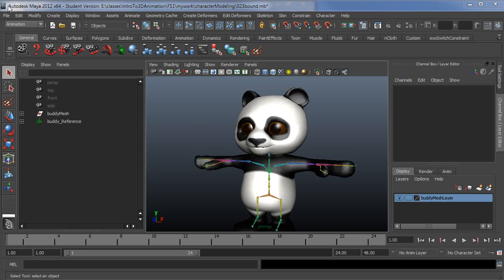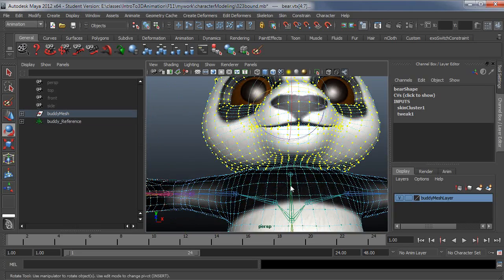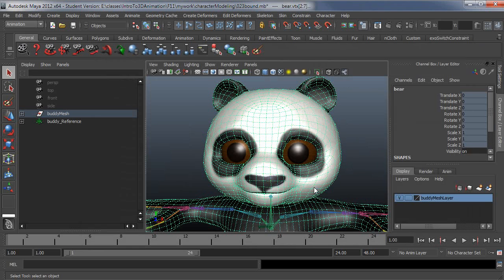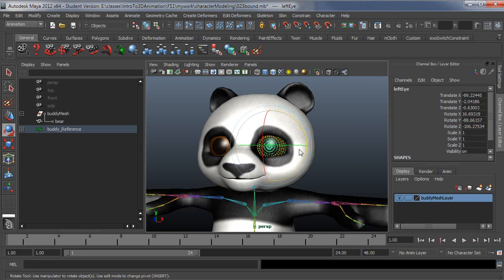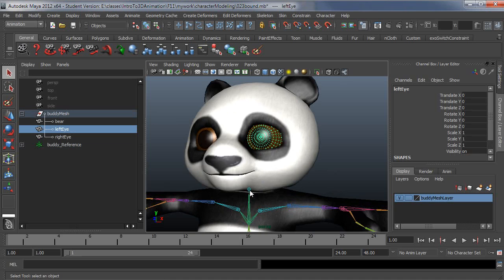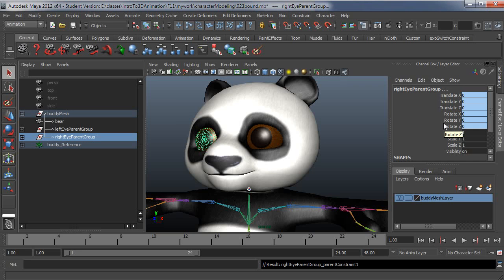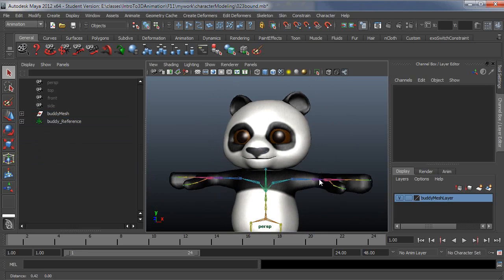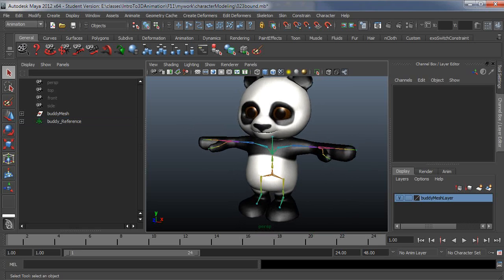Setting up Human IK in Maya 2012 pt5 Component Editor and Constraints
Show how to use the component editor to setup rough weighting and show some options for parenting or constraining the eyes.